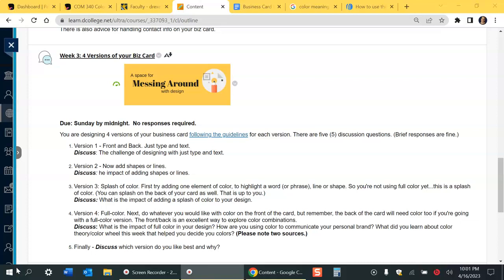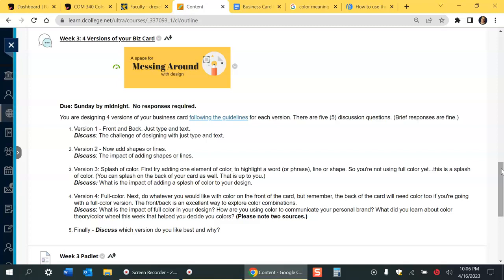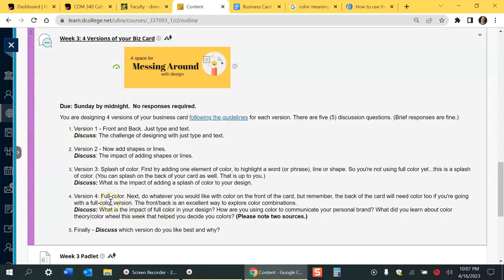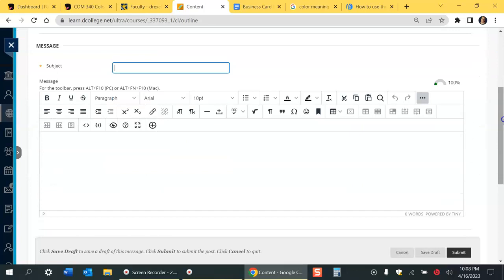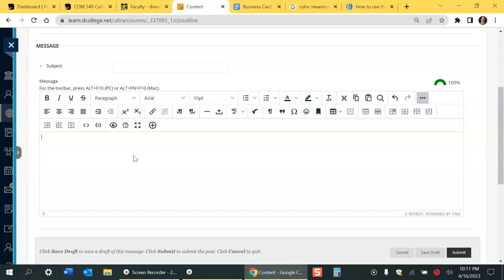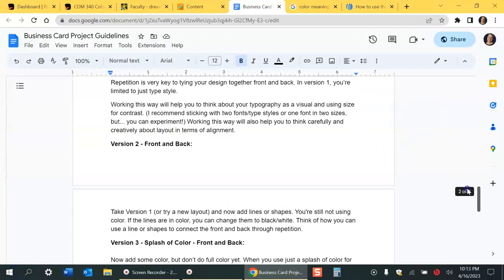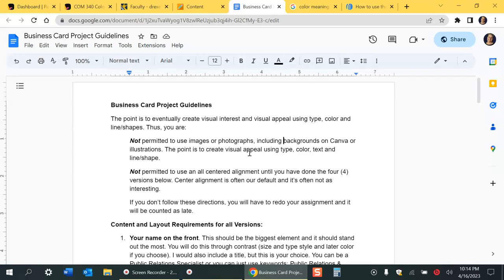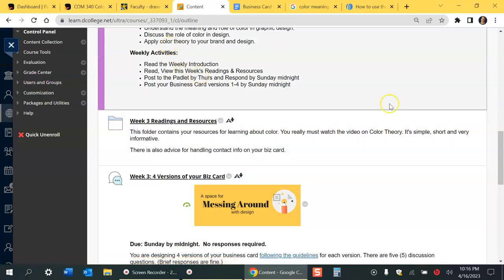COM 340 First Design Directions